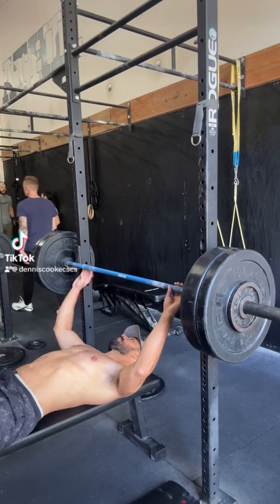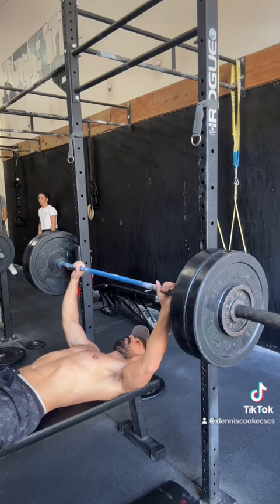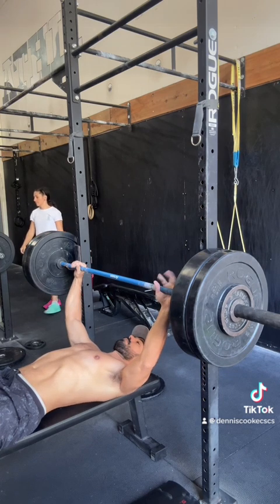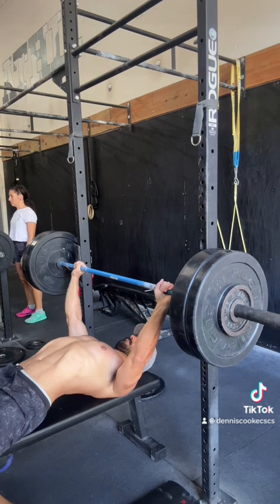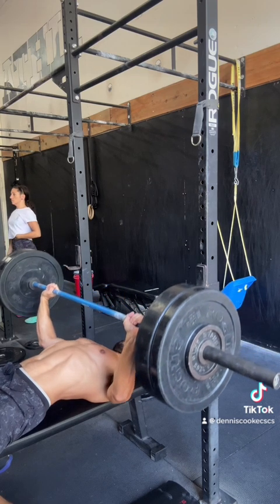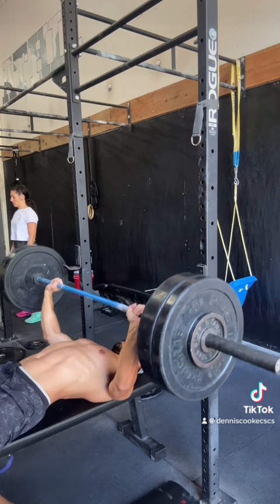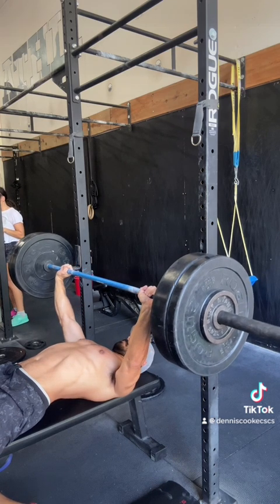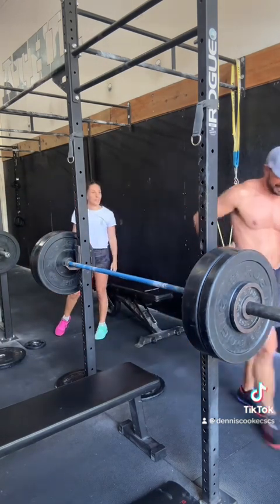Bench press made simple.